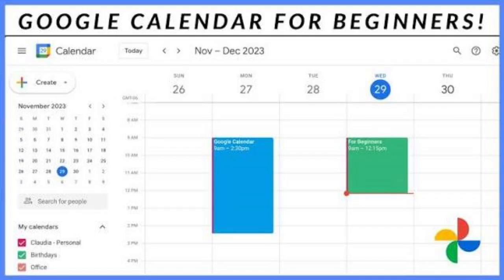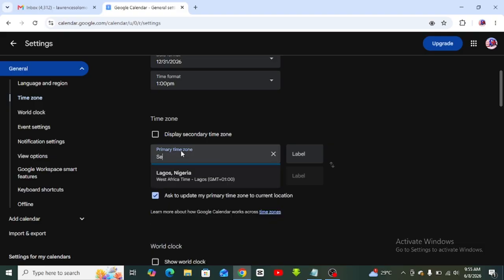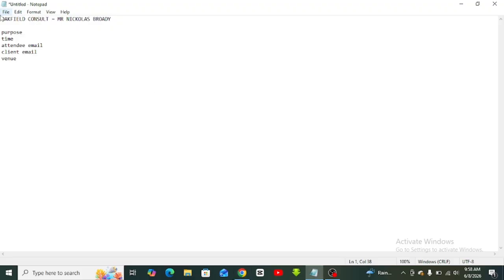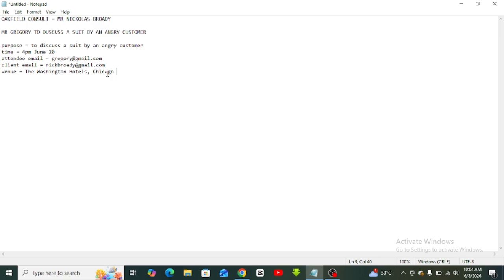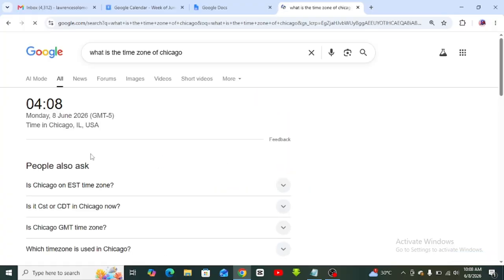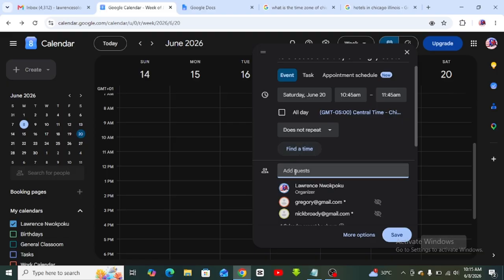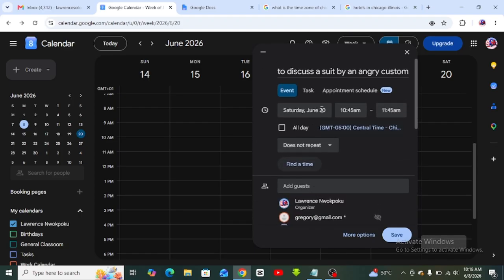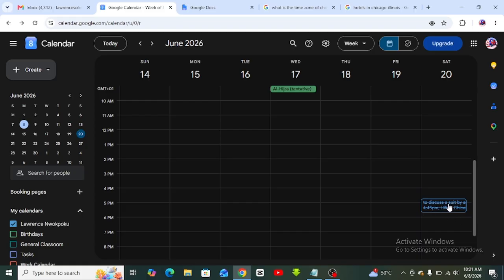Google Calendar Tutorial for Virtual Assistants (Complete Beginner's Guide) PART 1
In this lesson, you'll learn how to use Google Calendar, one of the most essential productivity tools for every Virtual Assistant.

As a Virtual Assistant, your ability to organize schedules, manage appointments, coordinate meetings, and keep clients on track can set you apart. Google Calendar makes all of this easier by helping you stay organized and never miss an important event.

In this video, you'll learn:
What Google Calendar is
How to create and manage calendars
Creating events and appointments
Scheduling recurring meetings
Inviting guests and managing RSVPs
Using reminders and notifications
Color-coding calendars for better organization
Sharing calendars with clients and teams
Managing different time zones
Best practices for professional calendar management

Whether you're supporting busy executives, entrepreneurs, or small business owners, mastering Google Calendar is a must-have skill for every Virtual Assistant.

📚 This lesson is part of the NanoSkill Academy Virtual Assistant Bootcamp.

Our mission is to equip aspiring Virtual Assistants with practical, job-ready skills that can help them work confidently with clients anywhere in the world.

If you enjoyed this lesson:
💬 Share your biggest takeaway in the comments